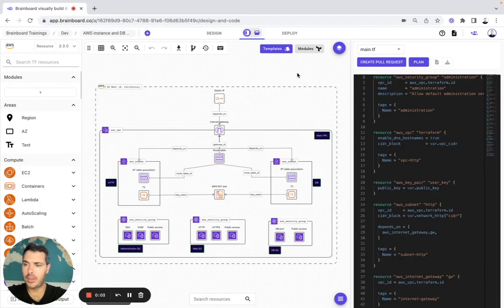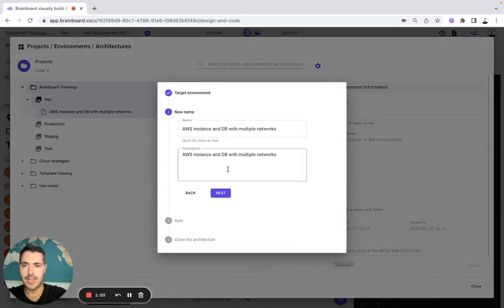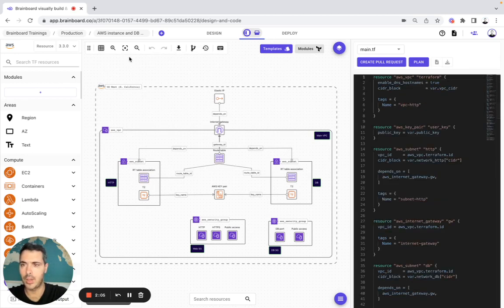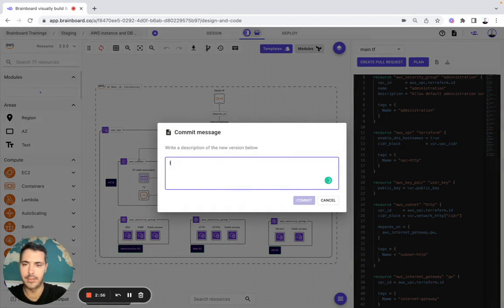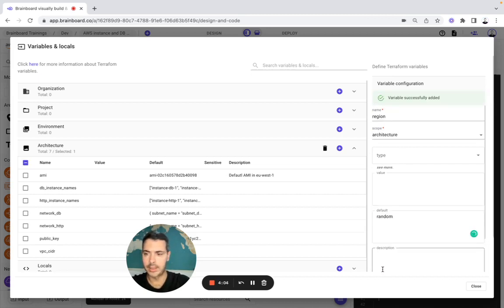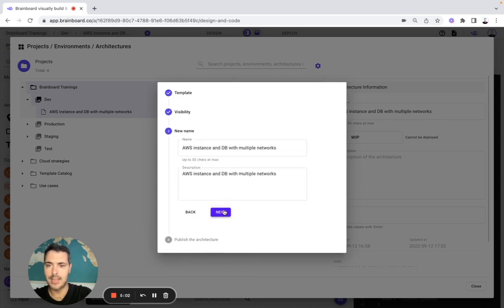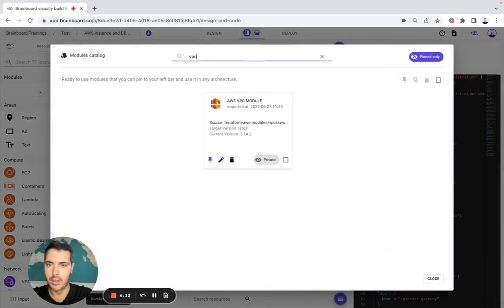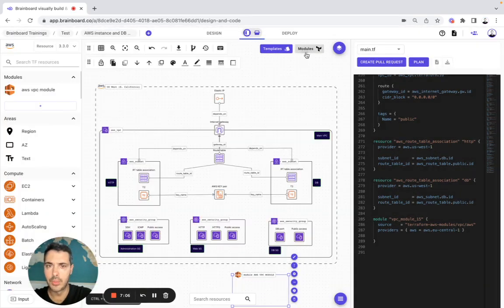🗺️ AWS: Extend the Infrastructure as Code IaC best practices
In this video, you'll learn how to extend your AWS Infrastructure as Code (IaC) best practices.

Our expert will guide you through the process of deploying and versioning your AWS infrastructure in a more efficient and effective way.

Whether you're a beginner or an advanced user, this video will provide you with valuable insights and tips to enhance your IaC skills.

So, sit back, grab a note-taking tool and watch this video to take your AWS IaC to the next level.